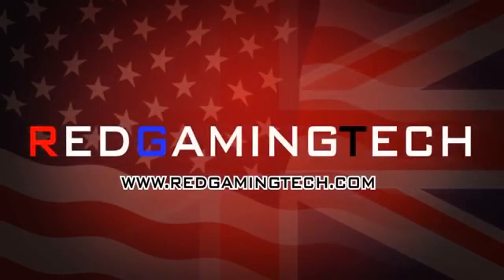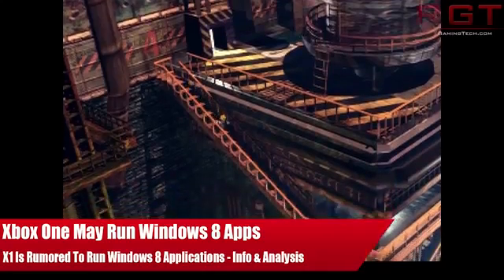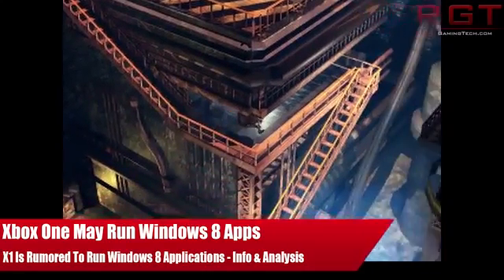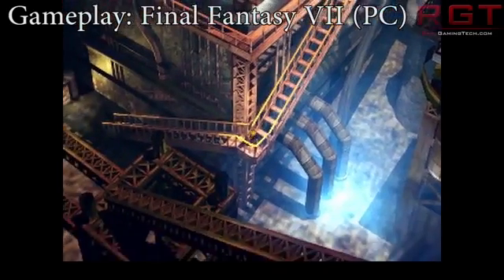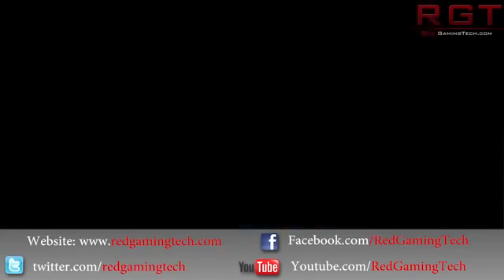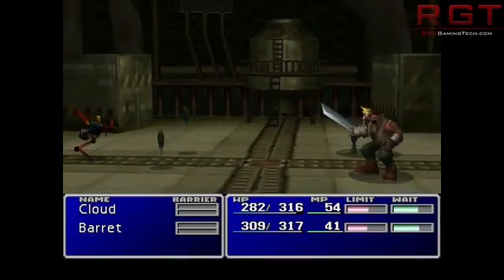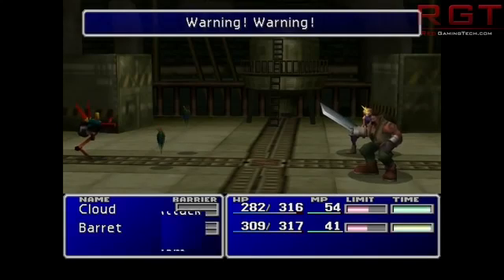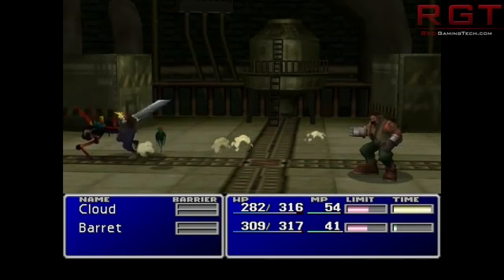Xbox One & Windows 8 Apps - X1 Is Rumored To Run Windows 8 Applications - Info & Analysis3338